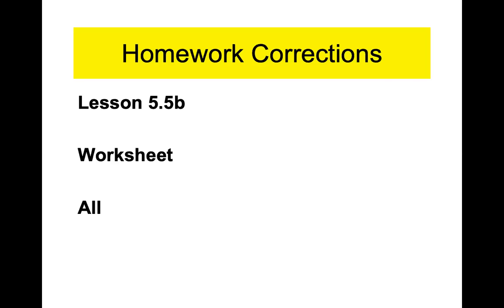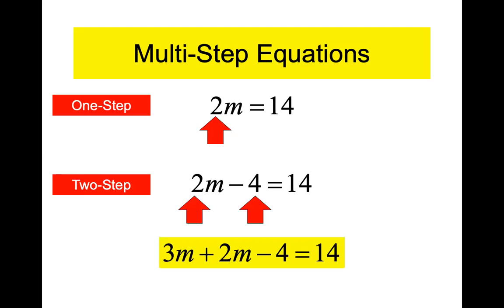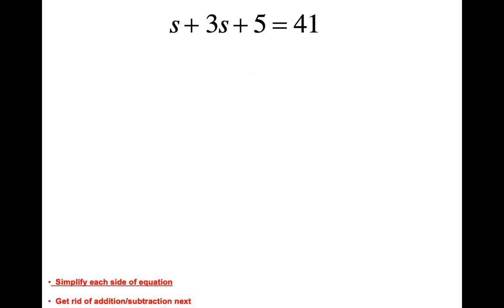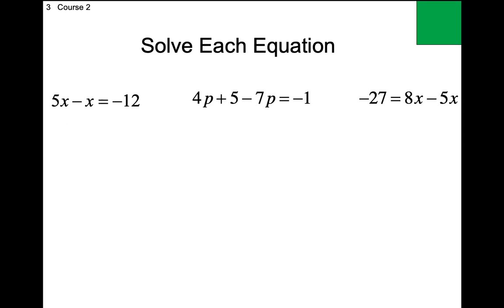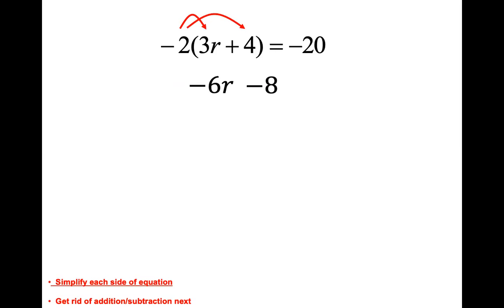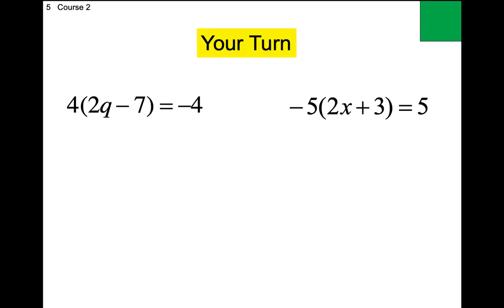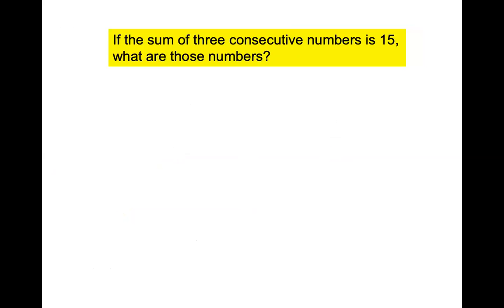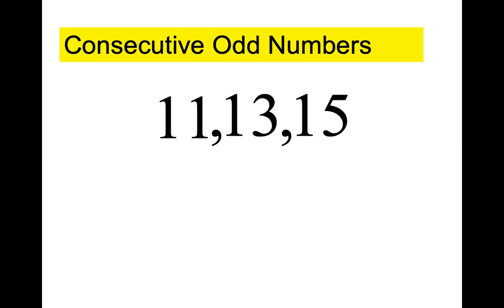Course 2 Lesson 5.5c